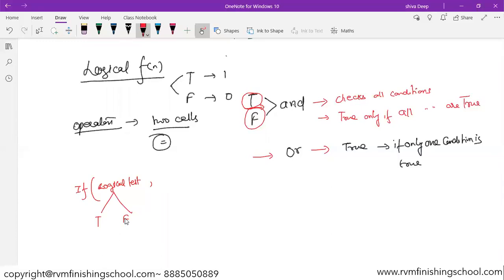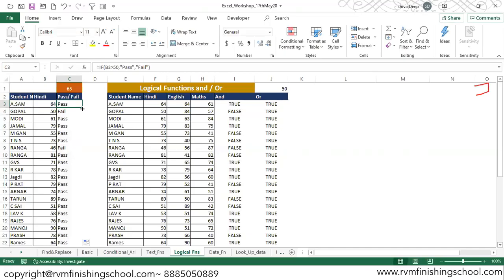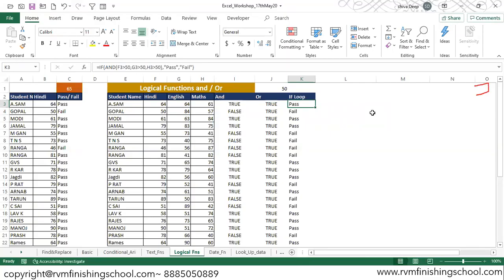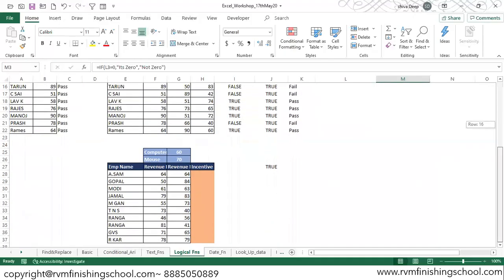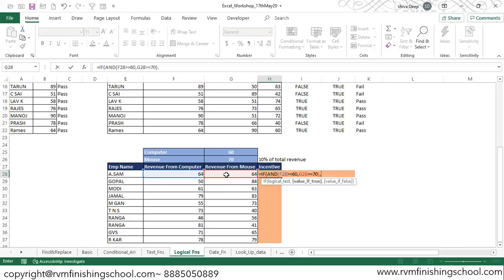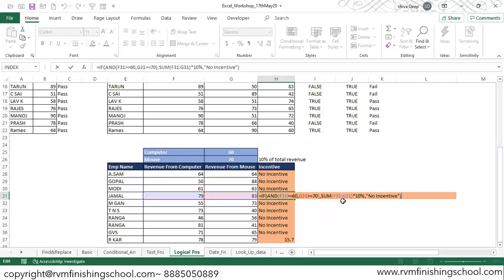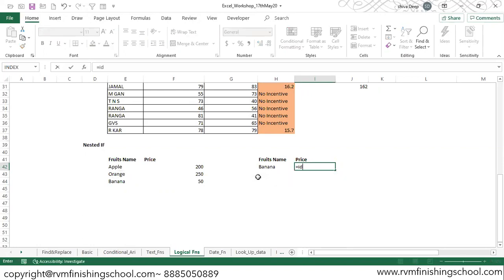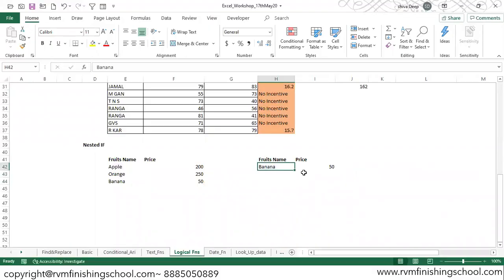IF Function in Excel Explained: Real-Time Applications for Beginners